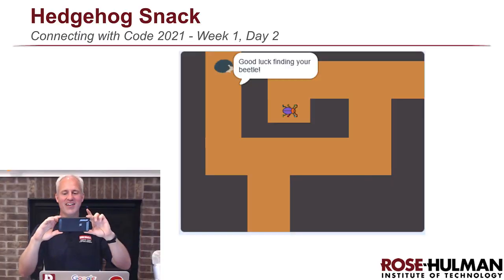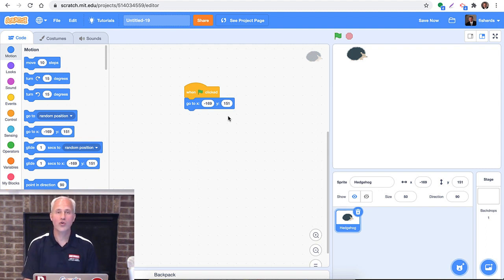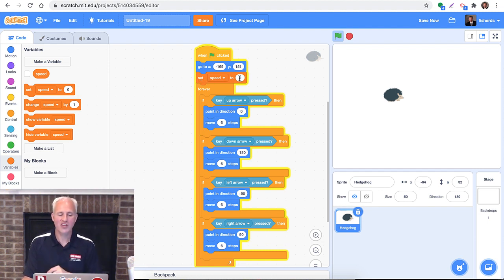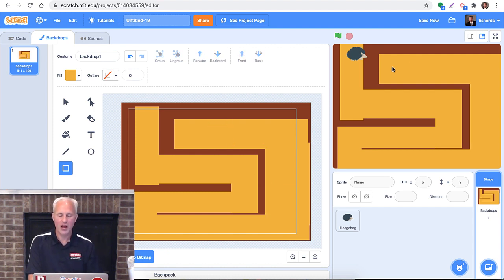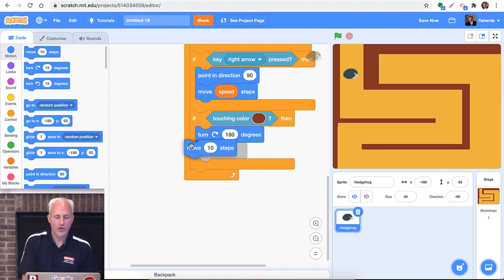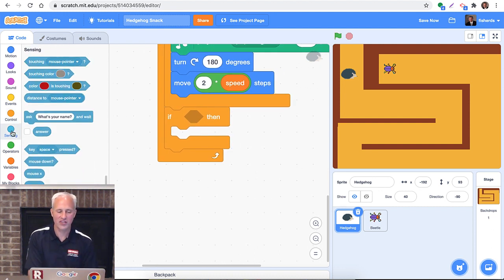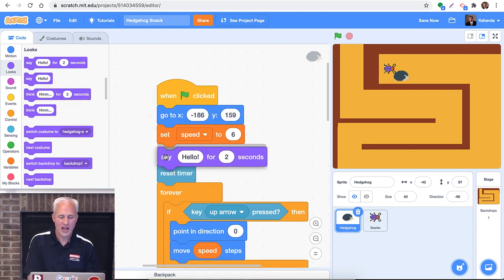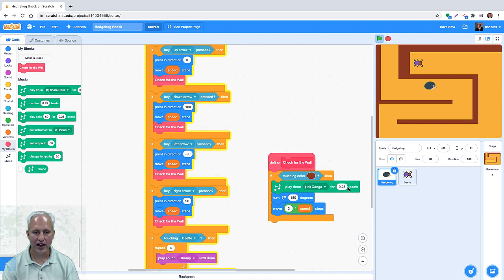Hedgehog Snack CWC 2021 Week 1 Day 2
This video is part of a K-8 kids coding camp.  June 2021.